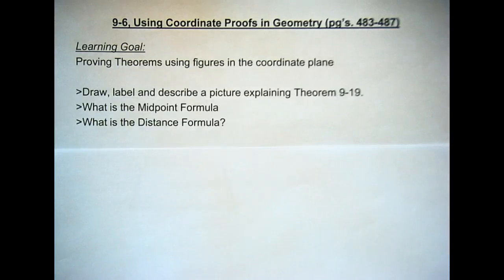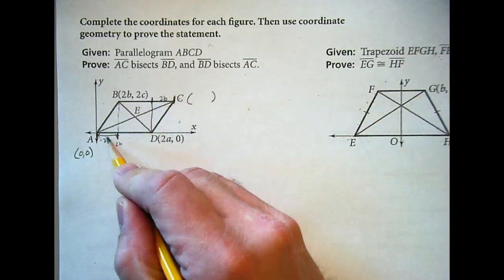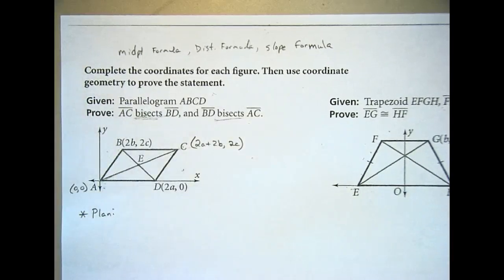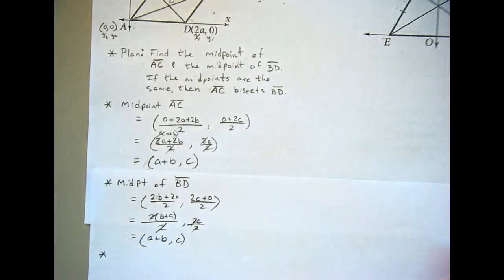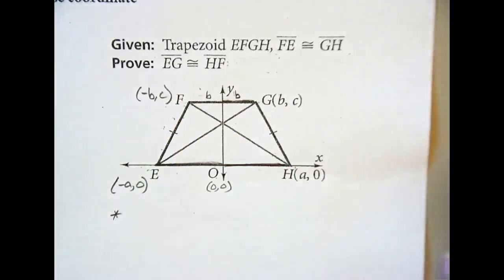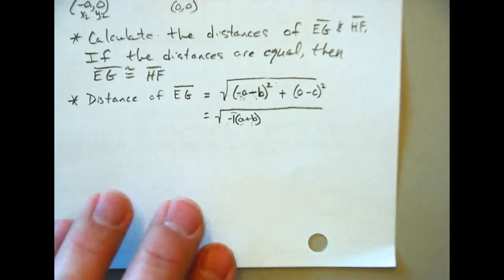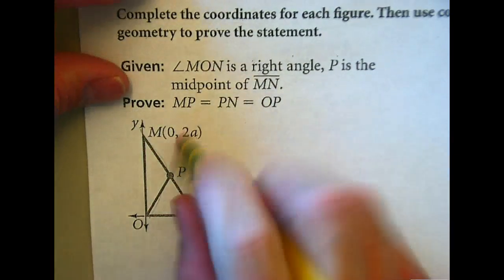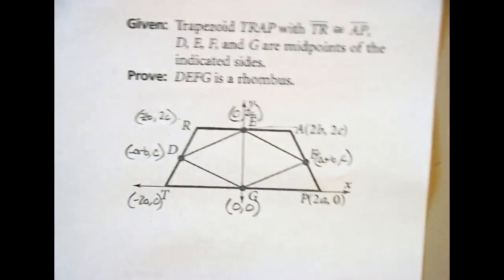Geo 9-6, Using Coordinate Geo in Proofs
Coordinate Geo In Proofs